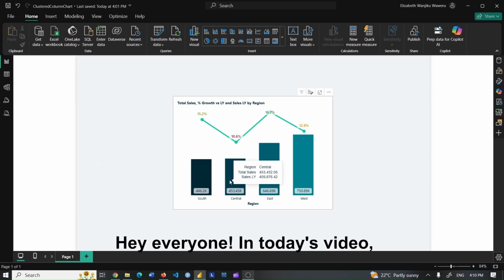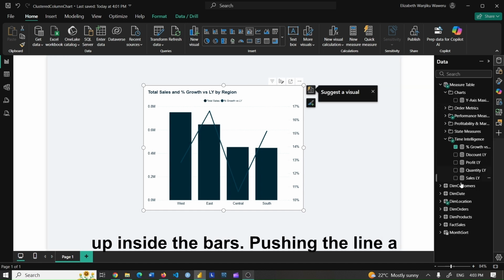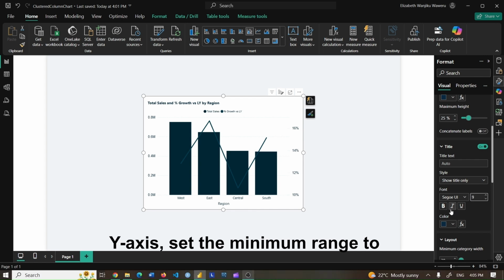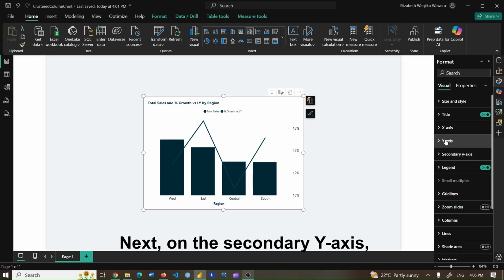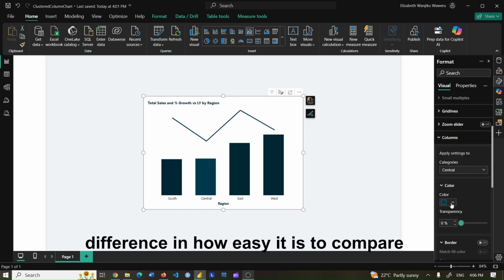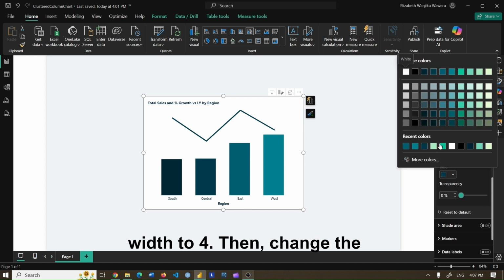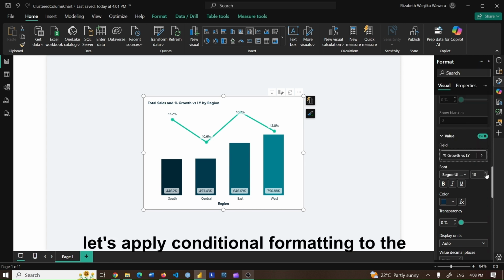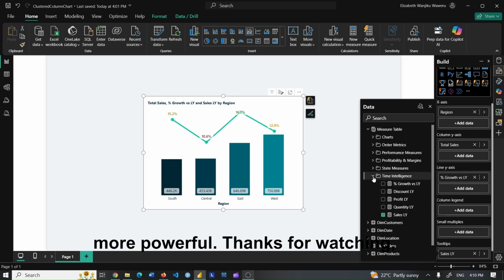Power BI Line Charts That Command Attention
Are your lines getting lost in your Power BI clustered column charts?

This in-depth tutorial solves that common problem, showing you exactly how to make your line visually pop and improve your combo chart readability!

Learn powerful Power BI tips to ensure your key metrics stand out, making your reports clearer and more impactful for stakeholders.

What you'll master in this Power BI tutorial:
 - Positioning the Line Above Bars: No more hidden trends!
 - Dynamic Y-Axis with Custom DAX: Create flexible and insightful charts.
 - Conditional Formatting based on % Growth: Highlight critical changes automatically.
 - Font, Color, & Layout Tweaks: Achieve clean, professional Power BI visuals.
 - Understanding Readability: Why these design choices significantly improve data comprehension.

This Power BI guide is perfect for analysts, dashboard designers, and anyone looking to elevate their data visualization skills without overcomplicating things. Elevate your Power BI reports today!

🔧 Tools used: Power BI Desktop